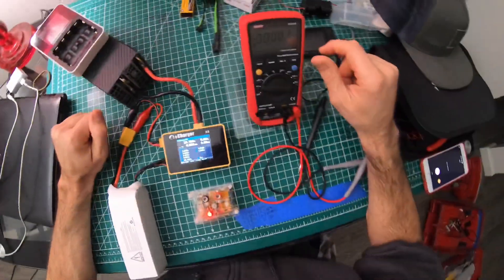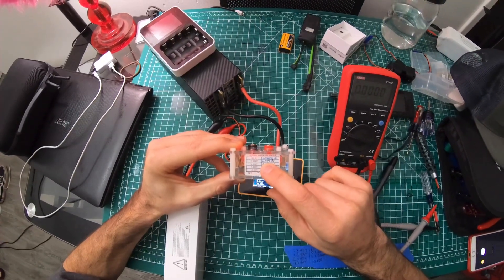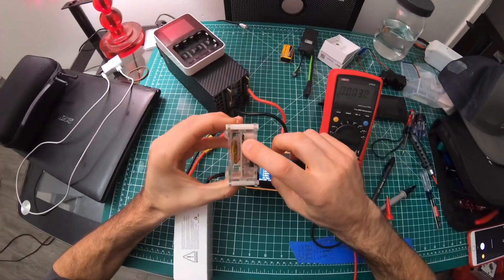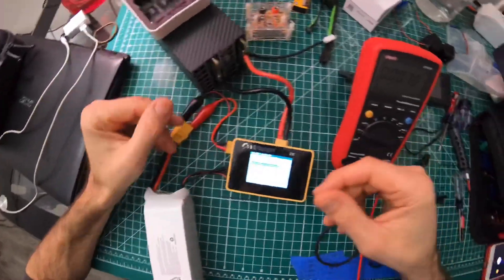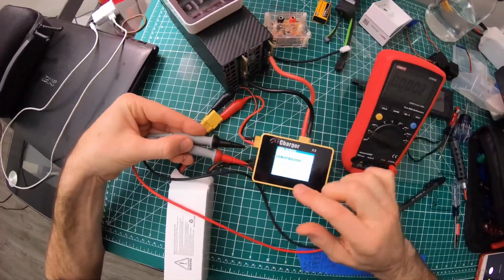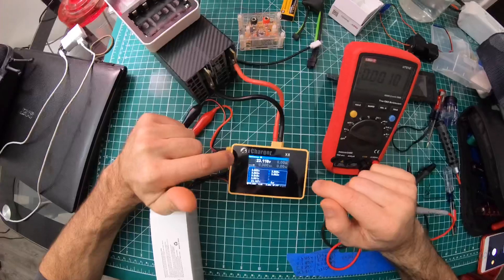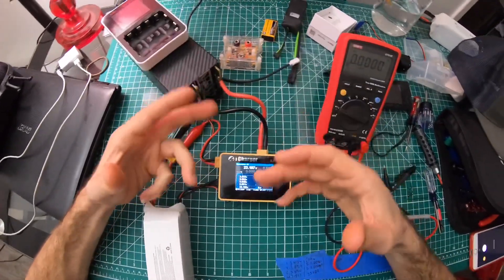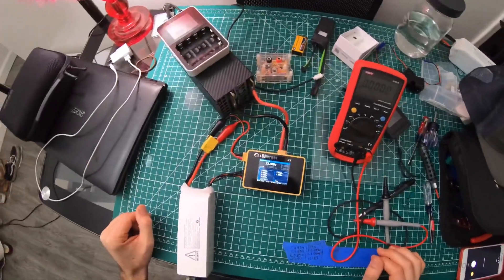Icharger X6 - X8 calibrating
Sorry for the long video

UNI-T UT61E AC/DC Modern Digital Auto Ranging Multimeters Data Hold